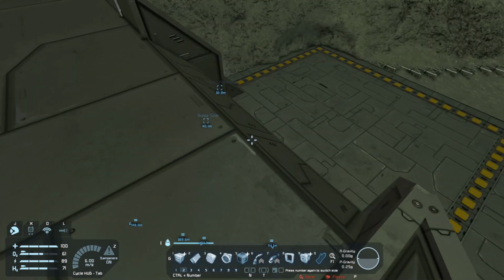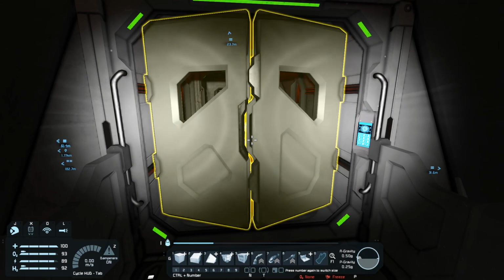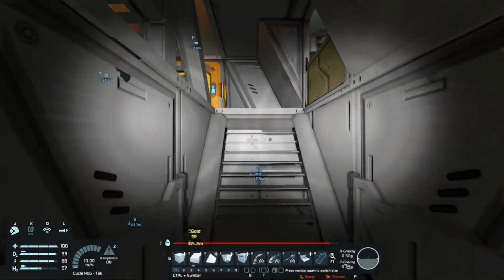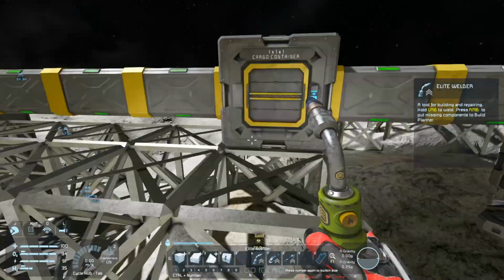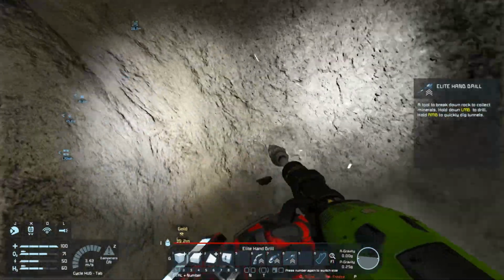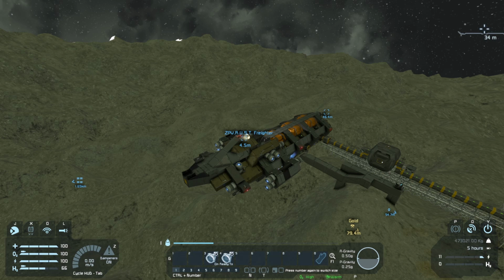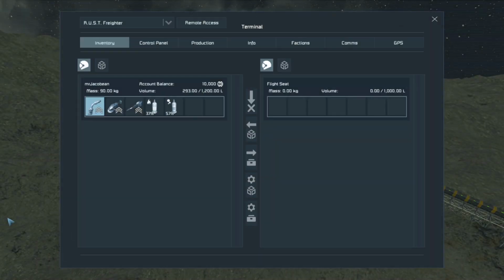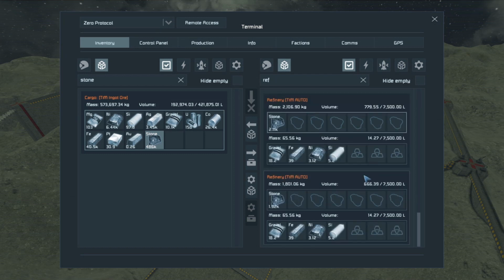Mining Rig - Space Engineers #7.14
With a steady supply of scrap ships, we seek to round out our inventory by mining gold.

Space Engineers is an open world sandbox game about engineering, construction, exploration and survival in space and on planets. Players build space ships, wheeled vehicles, space stations, planetary outposts of various sizes and uses (civil and military), pilot ships and travel through space to explore planets and gather resources to survive. Featuring both creative and survival modes, there is no limit to what can be built, utilized and explored.